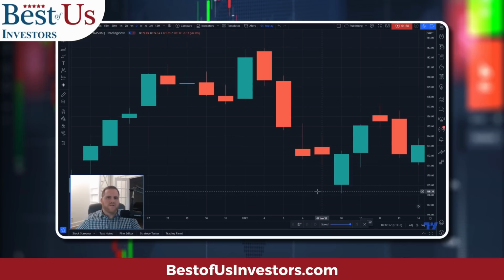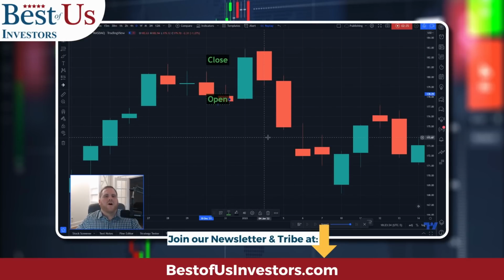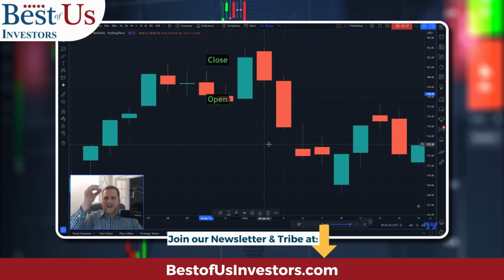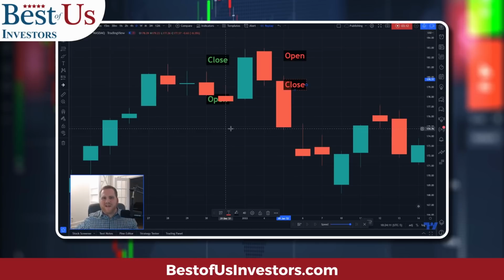Beware False Breakouts! How To Spot Them...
Investors should use basic Technical Analysis for powerful decision making.  I see it as a challenge to demonstrate how useful knowledge of one simple pattern can be to identify price reversals.  Recognizing this pattern and acting on it will save much money and headache!

Both traders and investors need to be on guard for false breakout reversals.  Seeing this pattern in action can provide an excellent profit target, entry point, or prevent major drawdown!

In this video, I look at examples in the Silver ETF (SLV), Spotify stock (SPOT), and Forex Euro/Dollar pair (EURUSD) for false breakouts and what follows.
Your Stock Trading Tool Box:
Stock Charting:
Stock Search and Analyses:
 👨‍🏫 StockCard.io is free to use to help you make better investment decisions. However, I recommend upgrading to VIP for unlimited access to all features.

👀 Watch to get an understand of what is about to happen in the stock market:
5 movies that explain what caused the 2009 financial crisis, and what happened after:
The Big Short (2015)
Margin Call (2011)
Too Big to Fail (2011)
99 Homes (2014)
Inside Job (2010)

1.  The Accidental Super Power by Peter Zeihan
2.  The Big Nine by Amy Webb
3.  The Code Breaker, Jennifer Doudna, Gene Editing, and the Future of the Human Race by Walter Isaacson.
4.  Digital Transformation, Survive and Thrive in an Era of Mass Extinction by Thomas M Siebel
5.  The Future is Faster Than You Think By Peter Diamandis and Steven Kotler
6.  The Age of A.I. And our Human Future . By Henry Kissinger, Eric Schmidt, Daniel Huttenlocher
The Power of a Tribe
🙋‍♂️🙋‍♀️ The Anti-Aging Supplement that I take:
4 Pack NMN Capsules with Maximum Strength- 500mg- High Absorption Nicotinamide Mononucleotide Supplement- Supports Brain Function & Anti Aging
by NMN MAX

🏃‍♂️🏃‍♀️💃🚶‍♂️🚶‍♀️ FITBIT Versa 3 Health and Fitness Smartwatch: